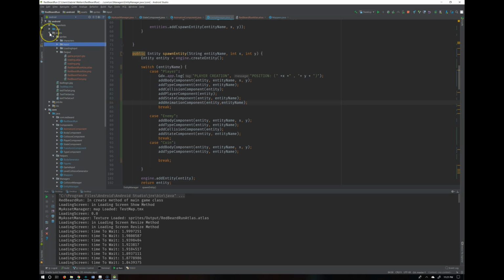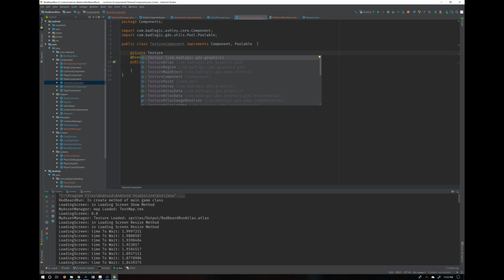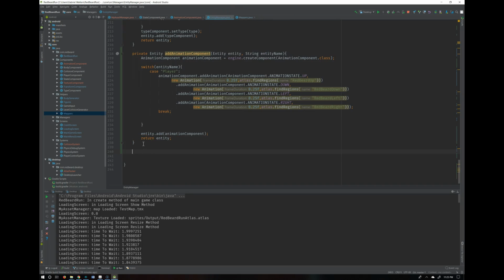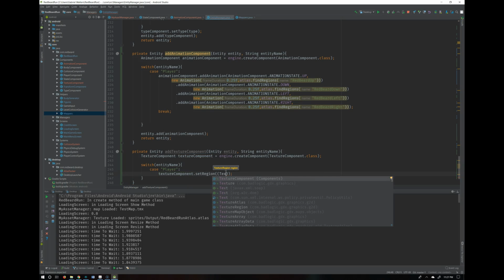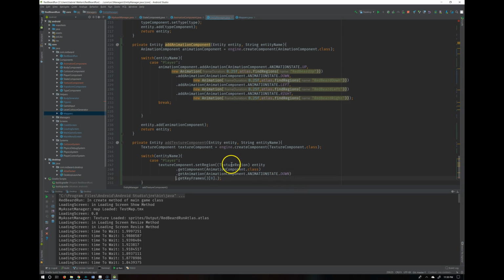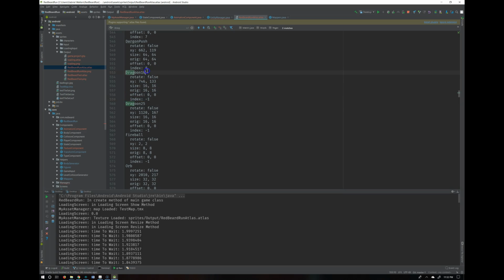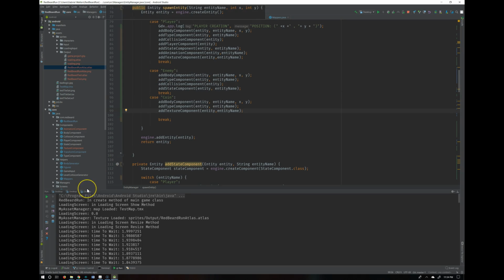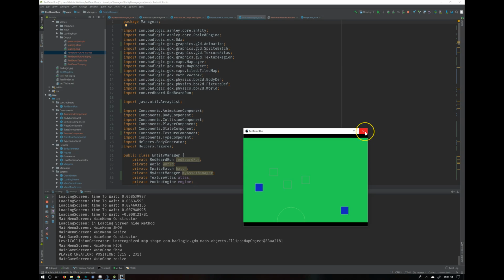Creating and setting up TextureComponent